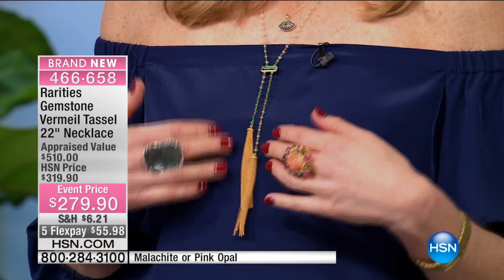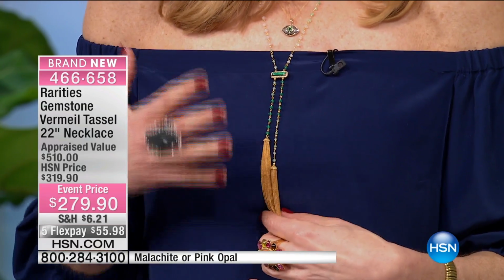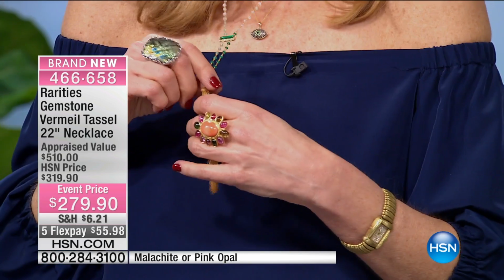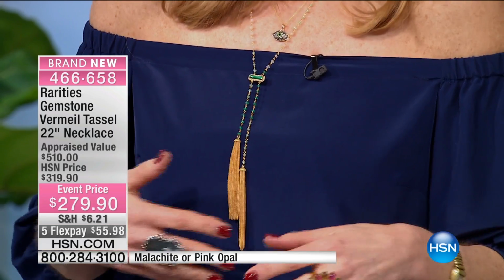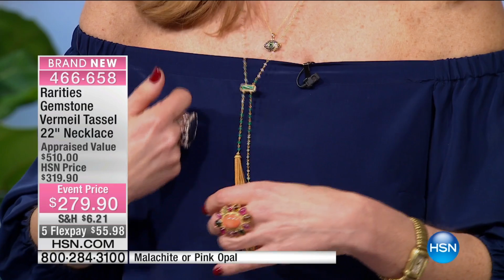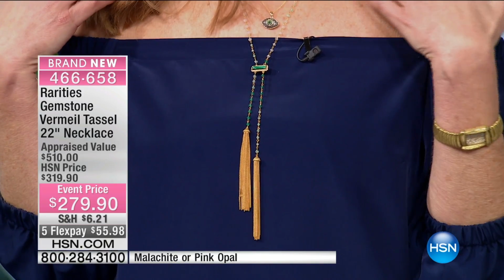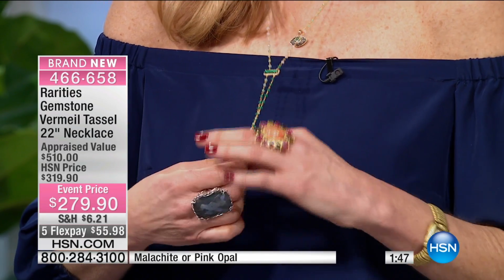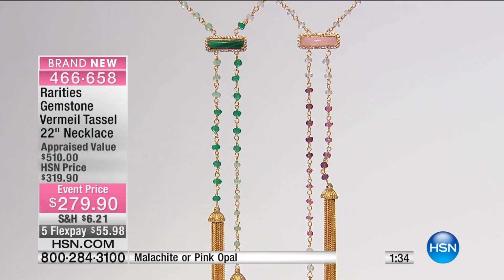RaritiesGemstoneVrmTasselNeckl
Rarities Fine Jewelry with Carol Brodie Gemstone Vermeil Tassel 22" Drop Necklace
A tassel on this. A tassel on that. That extra dose of fringe just adds a little something special to any look.